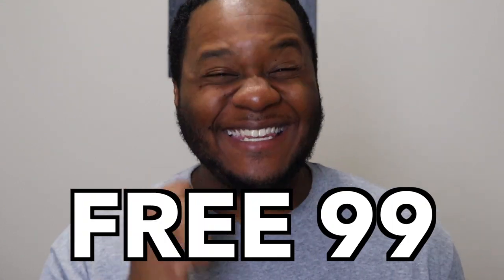Silence Unknown Callers on iOS 13 with Call Silencing for iPhone (iOS 13.2.3)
Learn how to silence unknown callers iOS 13 on iPhone by using the silence unknown callers iOs 13 feature. iPhone users can now finally block spam calls. Stop robocalls with this call blocker specifically with iOS 13.2.3. You will need to update from iOS 13.1.2.